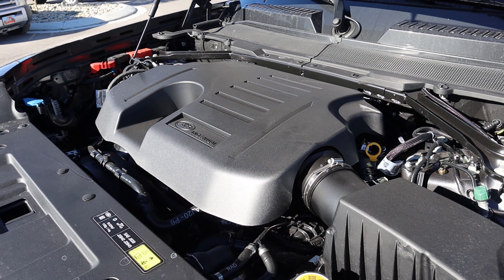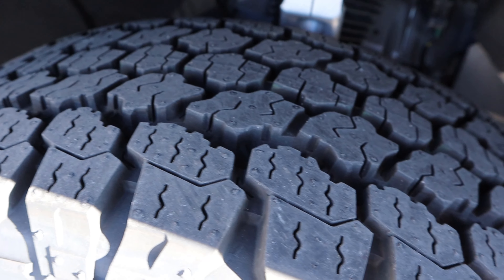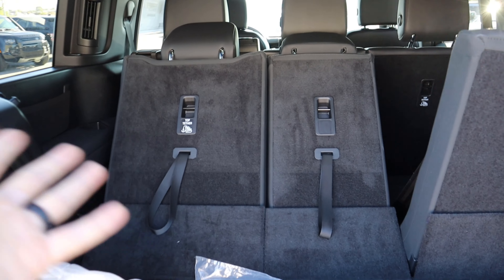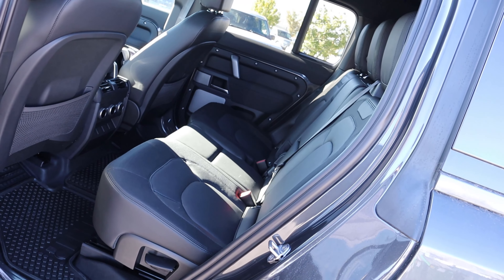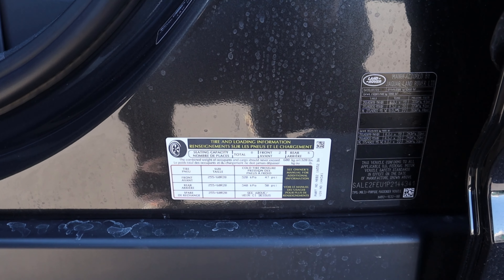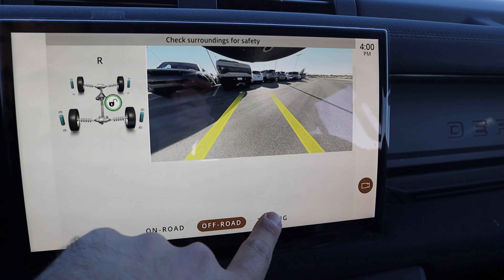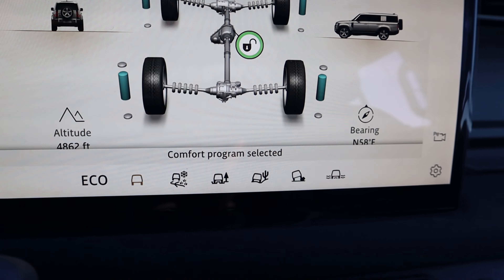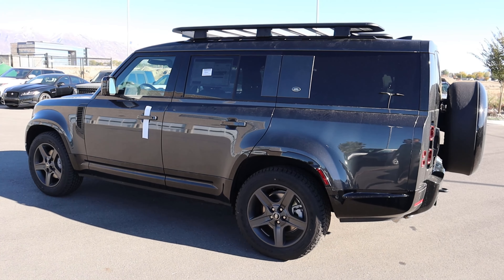2023 Land Rover Defender 130: The 130 Is Better Than Expected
Today I review a 2023 Land Rover Defender 130 X-Dynamic SE!